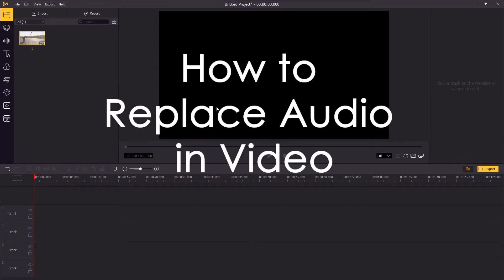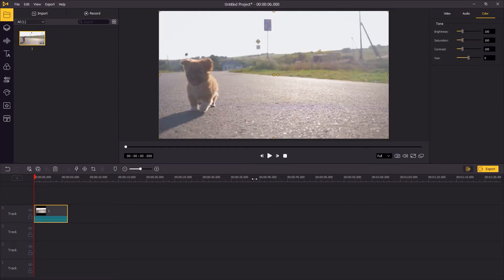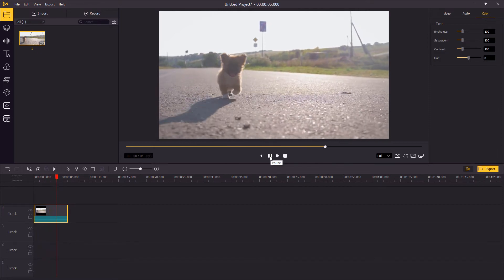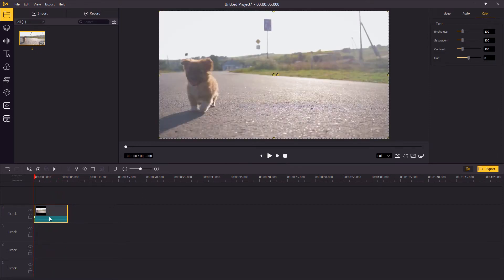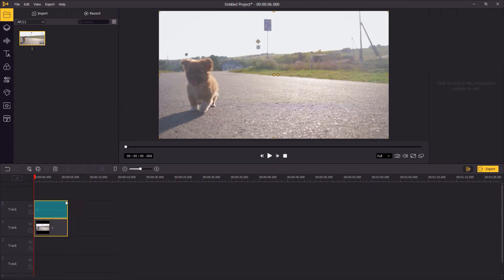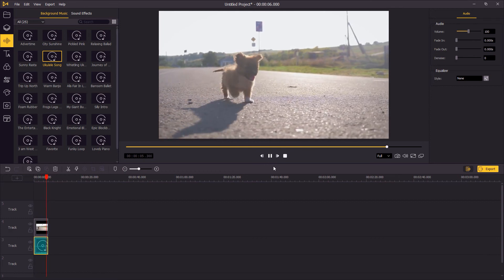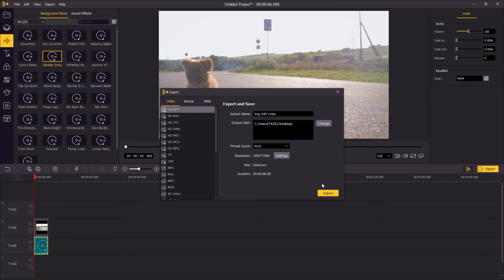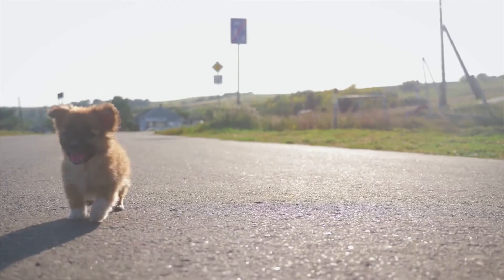How to Replace Audio in A Video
Welcome to TunesKit Studio. In this tutorial, you'll learn how to replace audio in a video in TunesKit AceMovi. Check this out to replace audio  for your video with one click.